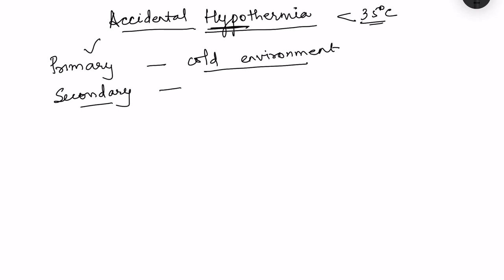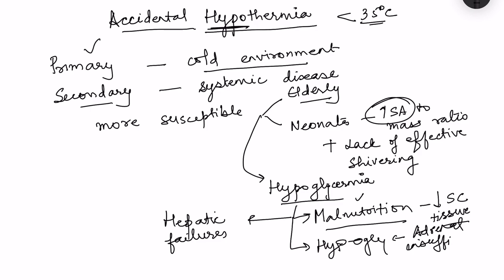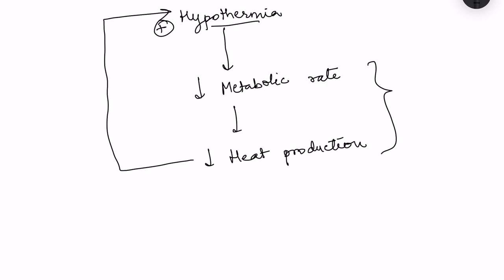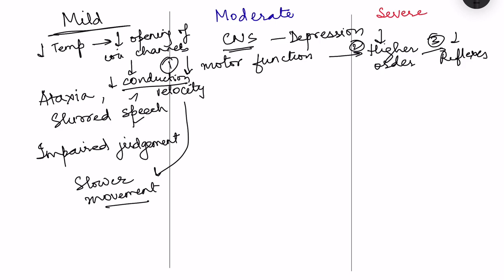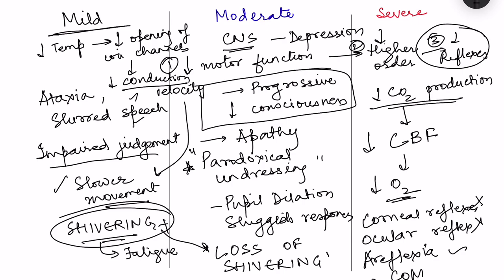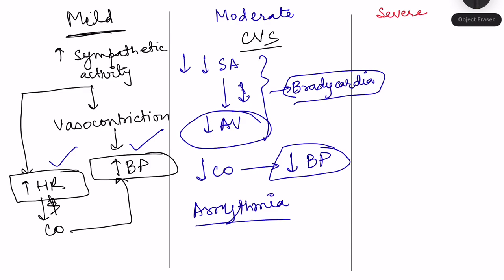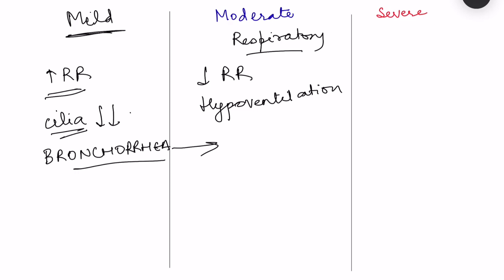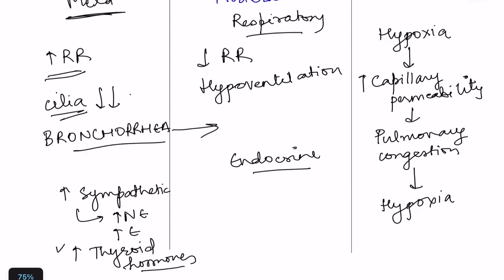Hypothermia stages medicine lecture pathophysiology | temperature regulation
Lecture on stages og hypothermia and pathophysilogy